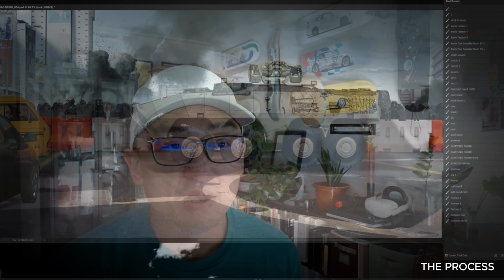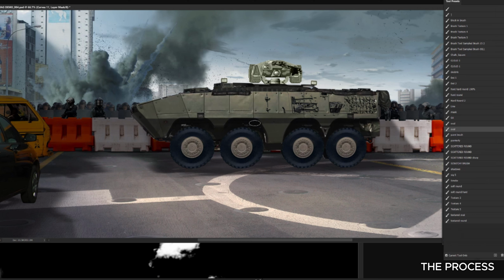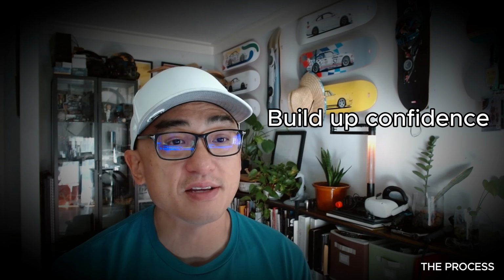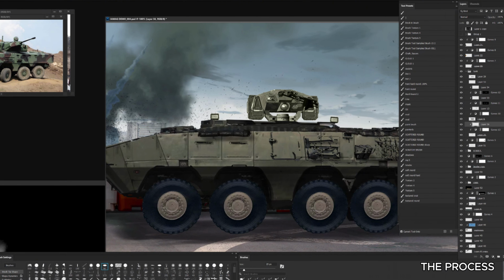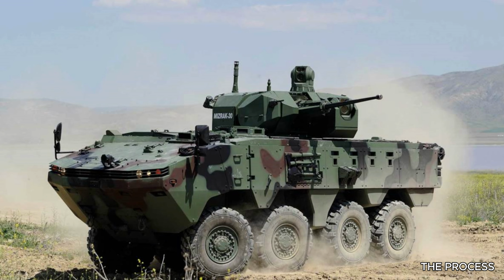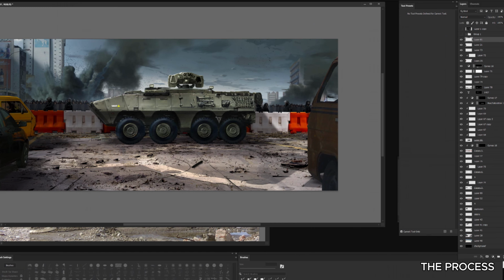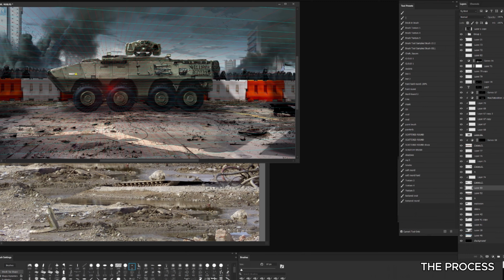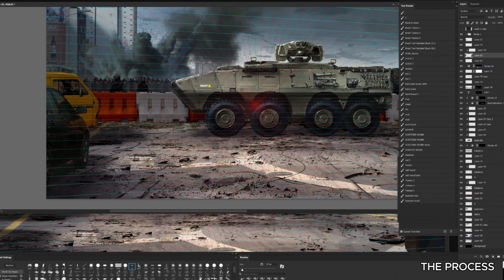THE PROCESS EP 15 - Create Mood with Light & color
Welcome back to THE PROCESS
in Episode 15 we go over the steps of creating MOOD.
We use the combination of light, color and set dressing to complete the concept art.

0:00 Intro
0:55 Sky Tone & lighting
1:53 Creating Action
3:07 Midground Lighting
4:55 Focal Point
7:52 Design the Ground
9:40 Unifying
14:45 A tangent Thought
15:15 Adjustments to details, lighting & scale
19:30  The Last Narrative Element